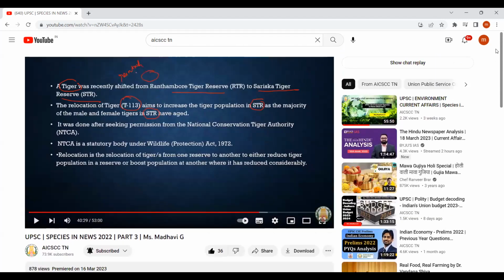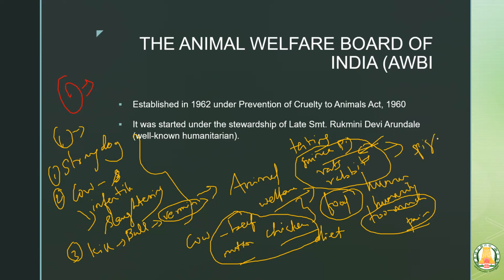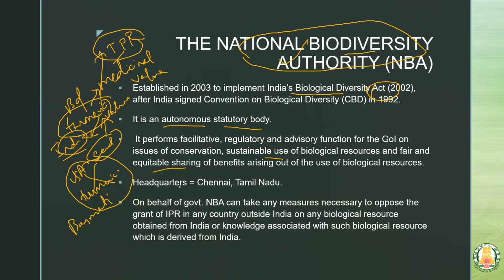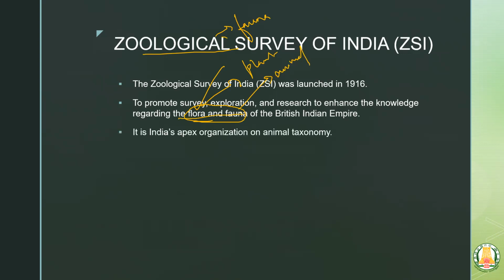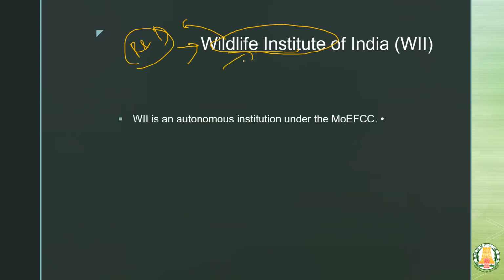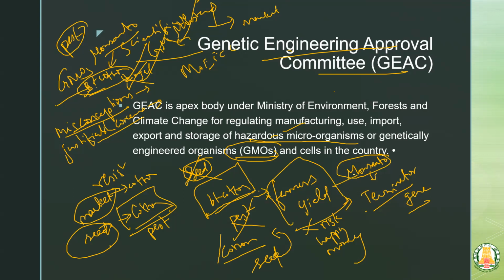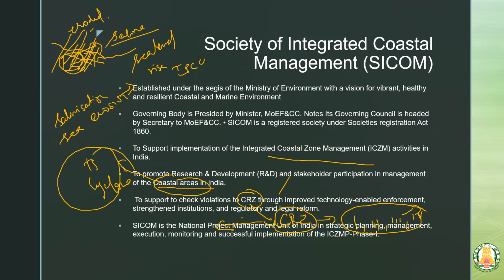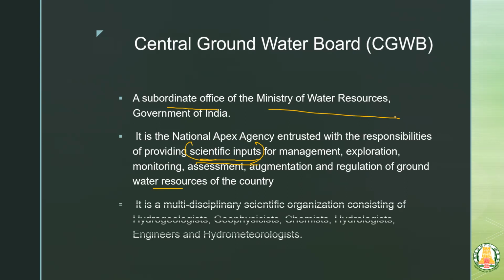UPSC | EVS | ENVIRONMENTAL ORGANISATION | Ms.Madhavi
To download ppt,,,,